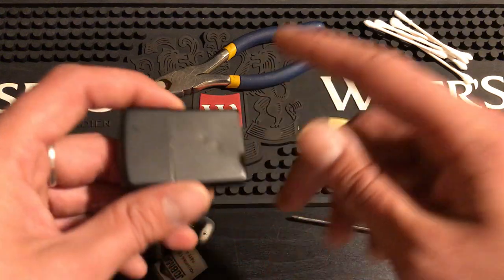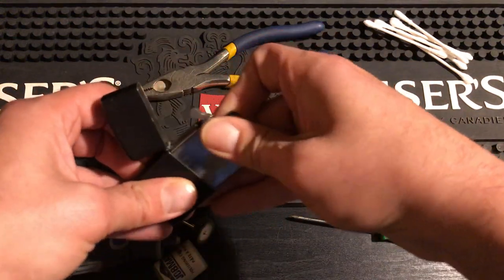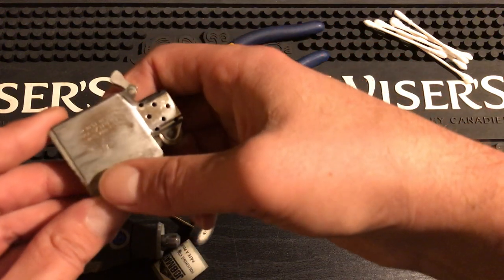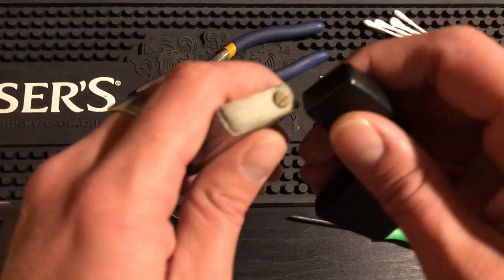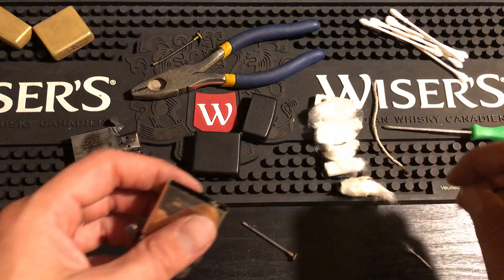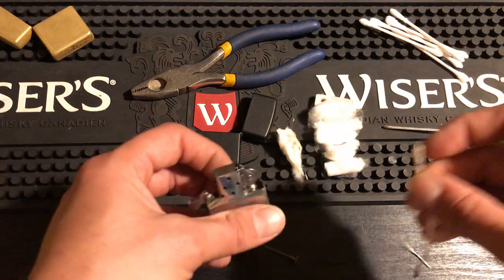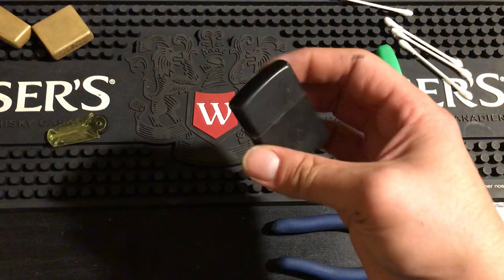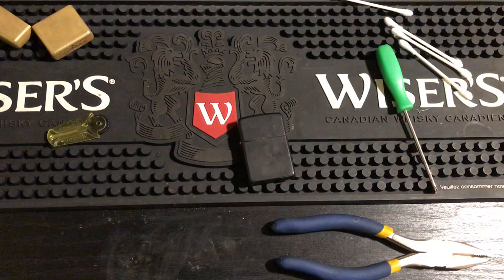Zippo Changing Wick , Cotton , Polishing Insert , Fixing Loose Hinge. Old Zippo Restoration.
In this video I completely restore an old zippo. Changing all inside parts

Want to see how to buff a brass zippo back to a mirror finish ?